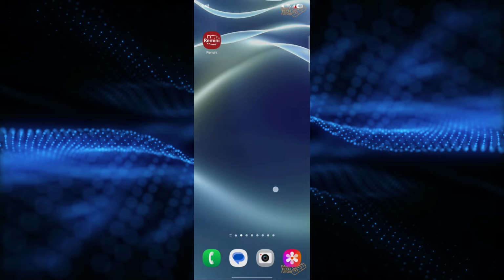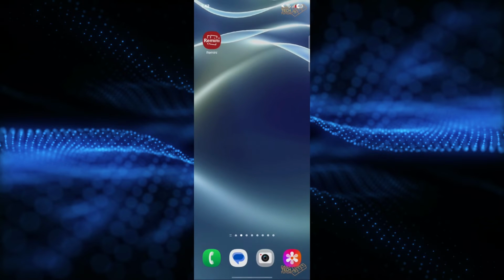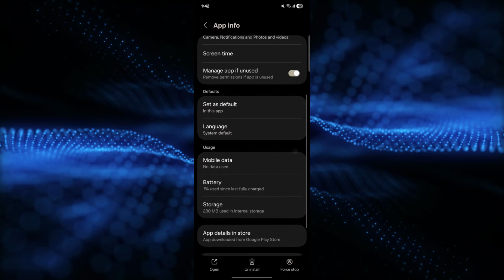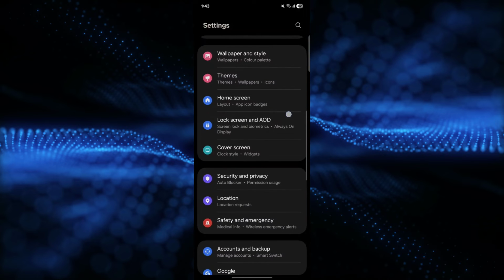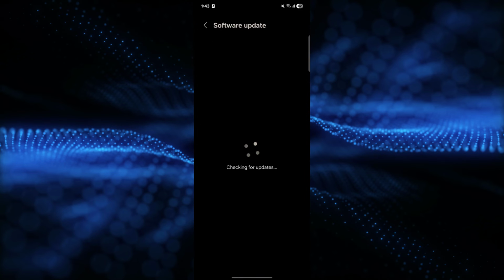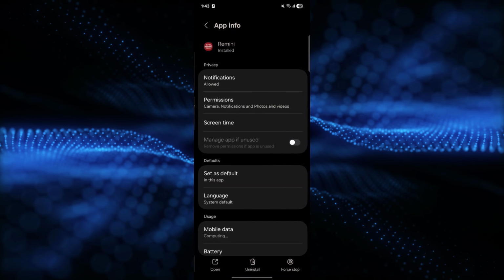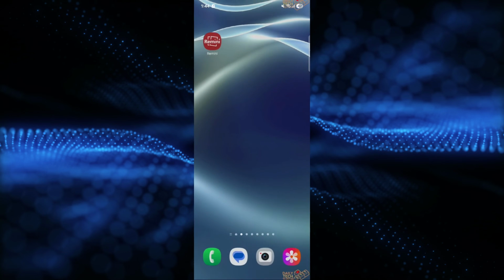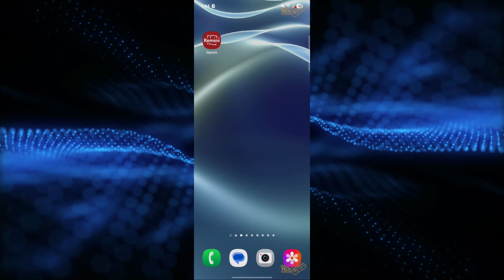How to Resolve Remini App Crashing | Quick Fix 2025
Is your Remini app crashing unexpectedly or refusing to open when you need it most? You're not alone—and the good news is, this video is here to help! In this quick and effective tutorial, we guide you through simple, proven solutions to get Remini working smoothly again in just a few minutes.

Whether you’re using Remini for AI photo enhancements, restorations, or editing on the go, app crashes can be frustrating. But don’t worry—this video covers all the bases, from basic fixes to more advanced troubleshooting techniques, tailored for both Android and iOS users.

In this video, you'll learn:

How to clear cache and data without losing your work

Why app permissions might be the problem—and how to fix them

How to check for updates that solve crash bugs

What to do if your device's software is the culprit

When it’s time to uninstall and reinstall safely

Bonus tips to optimize performance and prevent future crashes

We’ve kept the tone simple, clear, and empowering, so whether you're tech-savvy or a beginner, you'll feel confident fixing the issue.

Keep your creativity flowing and your edits flawless—don’t let an app crash stop your progress. With these troubleshooting steps, you’ll have Remini back to enhancing your images in no time.